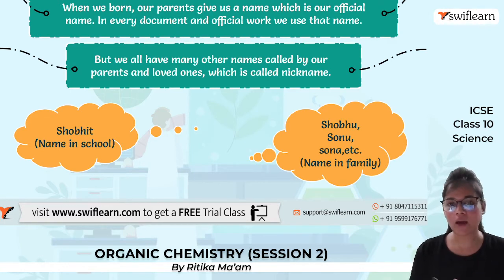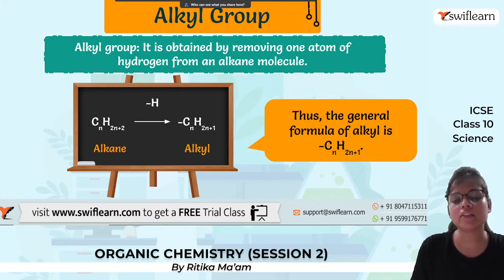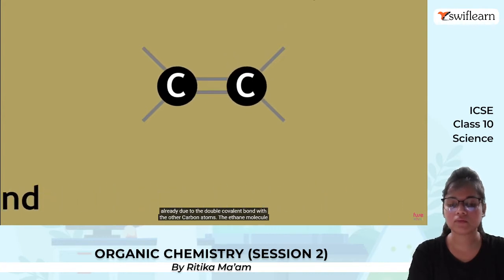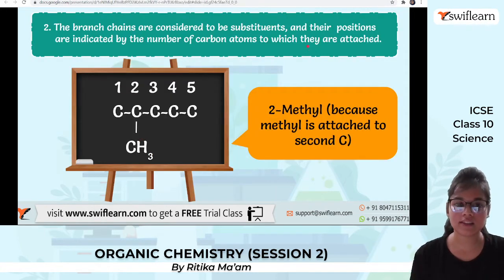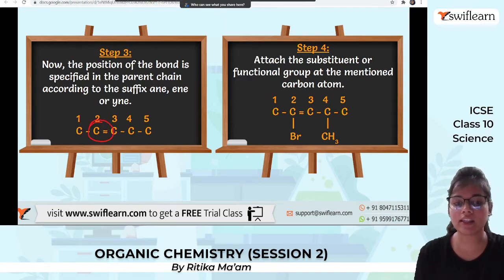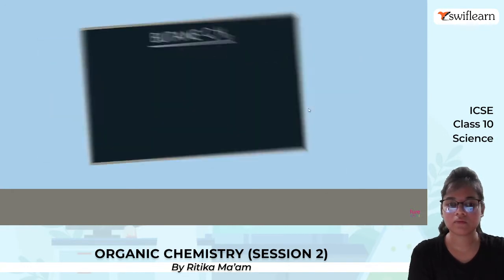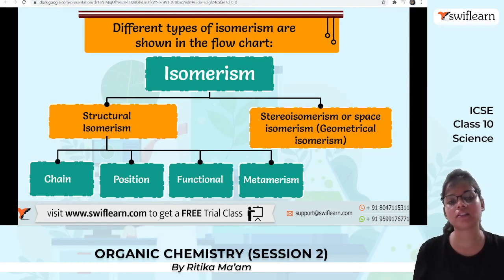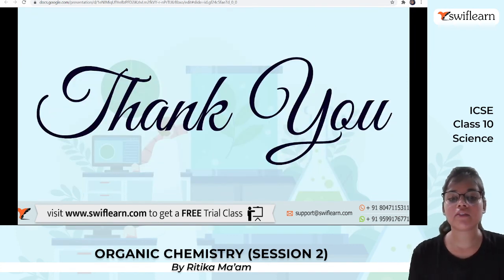Organic Chemistry | Alkyl & Functional Groups | ICSE Class 10 Chemistry | Session 2 - Swiflearn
This is Session 2 of the Chapter: Organic Chemistry from ICSE Class 10 Chemistry.

In this Session of Organic Chemistry, Ritika Ma'am will take you through the following important topics from the chapter Organic Chemistry from ICSE Class 10 Chemistry :

🧪Understanding Nomenclature

🧪Alkyl group and Functional groups

🧪Isomers and their types

✔️00:00 - Introduction
✔️04:15 - Nomenculture
✔️06:55 - Alkyl group
✔️25:27 - Isomers

Organic Chemistry

An organic compound is a chemical containing carbon. However, there are some exceptions such as carbides, carbonates, and simple oxides of carbon which contain carbon, but considered as inorganic compounds. Organic chemistry is the study of organic compounds. In this topic, you will be studying about the nature of carbon, structural isomerism, and types of structural isomerism and homologous series.

Unique Natures of Carbon Atom
More than 5 million organic compounds containing carbon are known and more are being formed/discovered every day. This is due to:

1. Valency: Carbon has 4 electrons in its valence shell. Energy considerations don’t allow it to gain or lose 4 electrons; so, it forms covalent bonds with other elements to complete its octet. This accounts for its tetravalency and explains its ability to form a variety of compounds.

2. Catenation: The property of forming long chains by self-linking with other carbon atoms to form long chains, rings, double or triple bonds is called catenation. No other element displays such a degree of catenation. Carbon can share one, two, or three pairs of electrons with other elements, especially other carbon atoms to form single, double, and triple bonds.

3. Types of chains: Carbon has the ability to form straight, branched & cyclic chains.

4. Isomerism: Compounds with the same molecular formula but the different structural formula is called isomers.

Carbon compounds show different combinations with the same set of atoms to give rise to isomers and thus a new range of compounds.

Homologous Series
Homologous series of compounds is a family of carbon compounds which

1. have the same general formula.
2. show a difference of 14 u in their molecular mass.
3. show a gradation in the physical properties.
4. show similarity in the chemical properties.
5. are characterised by the same functional group.
6. differ from the previous member by a –CH2 group.

Alcohol
Alcohol is an organic compound in which the hydroxyl functional group (–OH) is bound to a saturated carbon atom. The term alcohol originally referred to the primary alcohol ethanol (ethyl alcohol), the predominant alcohol in alcoholic beverages.

An important class of alcohol, of which methanol and ethanol are the simplest members is the saturated straight chain alcohols, the general formula for which is CnH2n+1OH.

Physical Properties of Alcohol
It is a colourless inflammable and sweet-smelling liquid.
It is liquid at room temperature, volatile, has a slight odour, has a burning taste.
Its boiling point is 78.3.
Is miscible with water.
It is a good solvent that dissolves the most known substances.
Ethanol can cause drunkenness on consumption, even in small quantities of dilute ethanol.
Extremely poisonous when consumed in pure form (absolute alcohol).